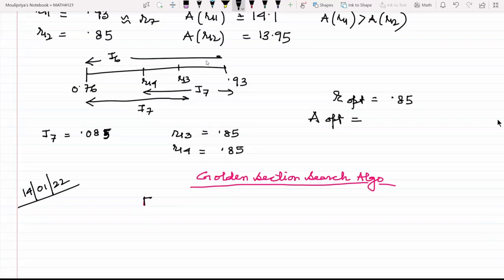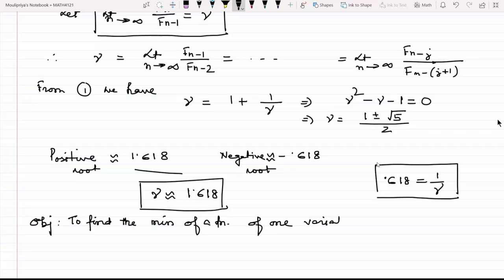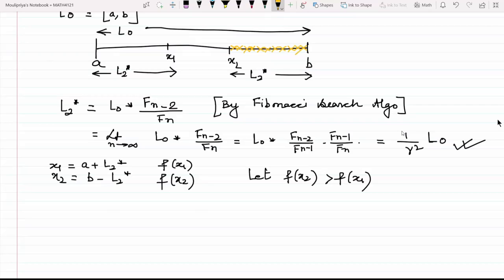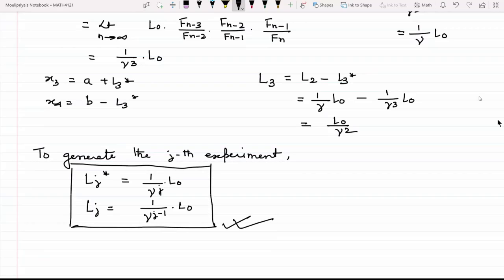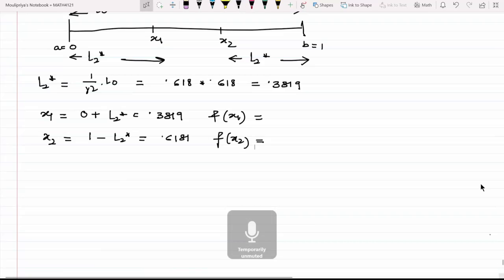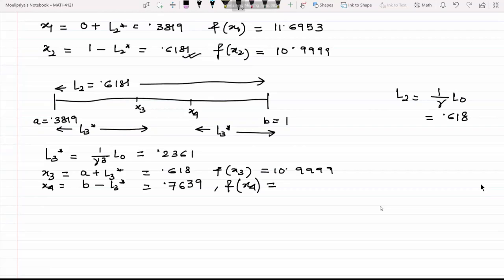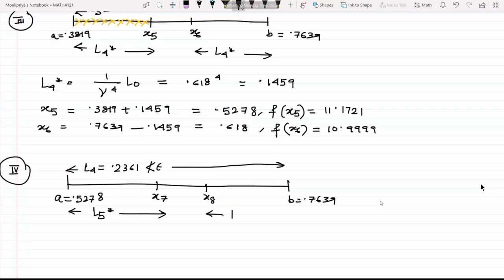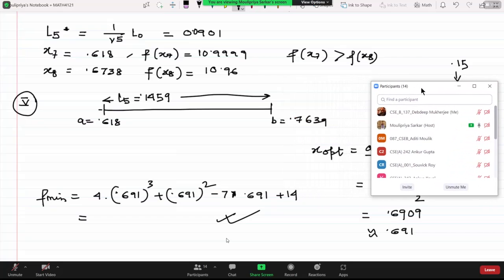Methods of Optimization | MS Ma'am | Jan 14